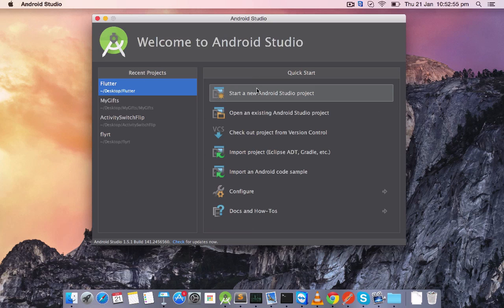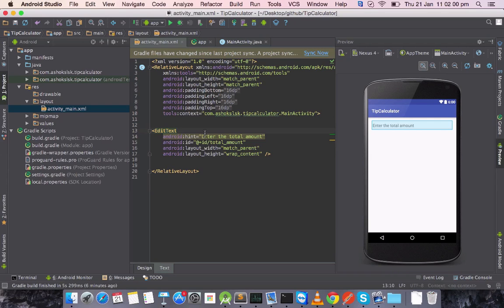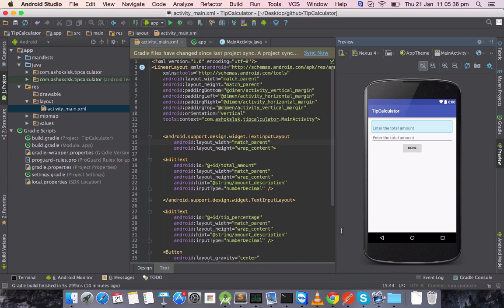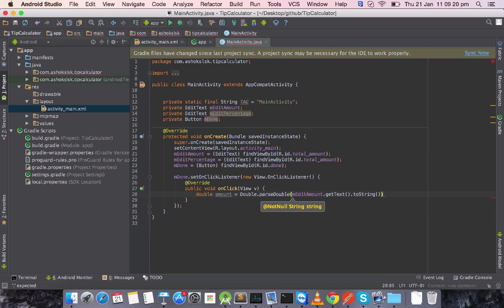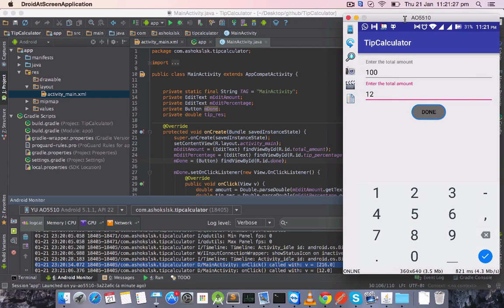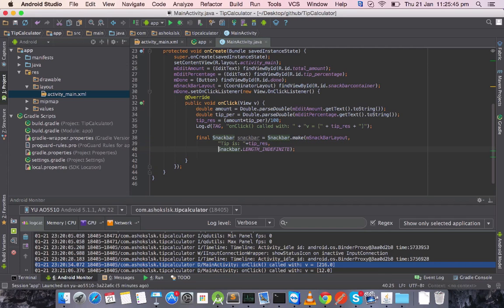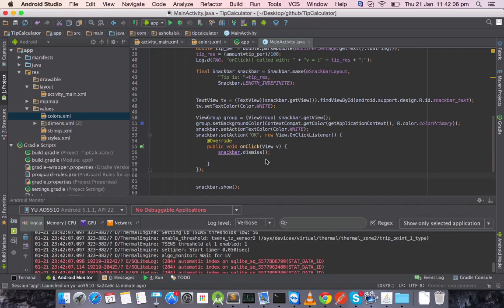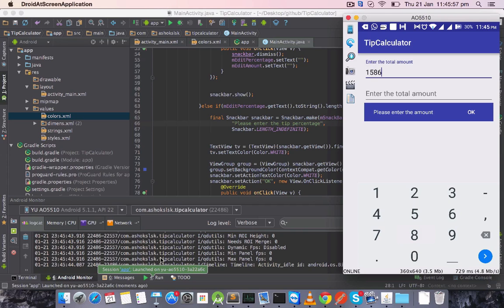Building Tip Calculator Android App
Hi Folks. In this episode we will be working on usual mathematical problem that is Tip Calculator.

I am not giving code for this episode on purpose cause this 30 minutes of your investment will definitely make you understand new concepts on android programming and help you to be a better programmer.

For this episode you just have to watch and practice the video.